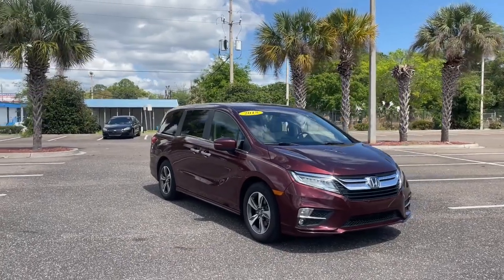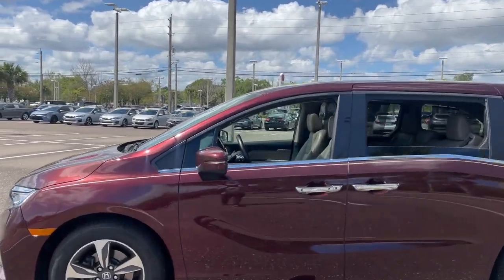2018 Honda Odyssey Jacksonville, Orange Park, St. Augustine, Gainesville, Nocatee FL JB010245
Deep Scarlet Pearl Used 2018 Honda Odyssey Touring available in Jacksonville, Florida at Duval Honda. Servicing the Orange Park, St. Augustine, Gainesville, Nocatee area.

Duval Honda
1325 Cassat Avenue

This 2018 Honda Odyssey Touring in Red features 18 Machine-Finished Alloy Wheels 3.61 Axle Ratio 3rd row seats: split-bench 4-Wheel Disc Brakes 7 Speakers A/V remote ABS brakes Air Conditioning Alloy wheels AM/FM radio: SiriusXM Anti-whiplash front head restraints Apple CarPlay/Android Auto Auto High-beam Headlights Auto-dimming Rear-View mirror Automatic temperature control Blind spot sensor: Blind Spot Information (BSI) System warning Brake assist Bumpers: body-color CD player Compass Delay-off headlights Distance pacing cruise control: Adaptive Cruise Control (ACC) Driver door bin Driver vanity mirror Drivers Seat Mounted Armrest Dual front impact airbags Dual front side impact airbags DVD-Audio Electronic Stability Control Emergency communication system: HondaLink Entertainment system Exterior Parking Camera Rear Four wheel independent suspension Front anti-roll bar Front Bucket Seats Front dual zone A/C Front fog lights Front reading lights Fully automatic headlights Garage door transmitter: HomeLink Headphones Heated door mirrors Heated Front Bucket Seats Heated front seats Illuminated entry Knee airbag Leather Seat Trim Leather steering wheel Low tire pressure warning Memory seat Navigation System Occupant sensing airbag Outside temperature display Overhead airbag Overhead console Panic alarm Passenger door bin Passenger seat mounted armrest Passenger vanity mirror Power door mirrors Power driver seat Power Liftgate Power moonroof Power passenger seat Power steering Power windows Radio data system Radio: 160-Watt AM/FM/HD/SiriusXM Audio System Rear air conditioning Rear anti-roll bar Rear audio controls Rear reading lights Rear seat center armrest Rear window defroster Rear window wiper Reclining 3rd row seat Remote keyless entry Security system Speed control Speed-sensing steering Speed-Sensitive Wipers Split folding rear seat Spoiler Steering wheel mounted audio controls Sun blinds Tachometer Telescoping steering wheel Tilt steering wheel Traction control Trip computer Turn signal indicator mirrors and Variably intermittent wipers:brbr**CAR WASHES FOR LIFE ** 5 DAY MONEY BACK GUARANTEE **1ST OIL CHANGE FREE **COMMISSION FREE SALES PEOPLE.brbrFWD Touring 3.5 Liter V6 7 Passenger 3rd Row SeatingbrbrPrices are plus tax tag title $198 Electronic Filing Fee and dealer pre-delivery service fee in the amount of $899 which charge represents cost and profit to the dealer for items such as cleaning inspecting and adjusting new and used vehicles and preparing documents related to the sale. Price is inclusive of Duval Honda Finance Incentive - $500. Price is not inclusive of Duval Appearance Package - $995. Duval Value-Price - our way of selling higher mileage or older vehicles and passing the savings on to you!